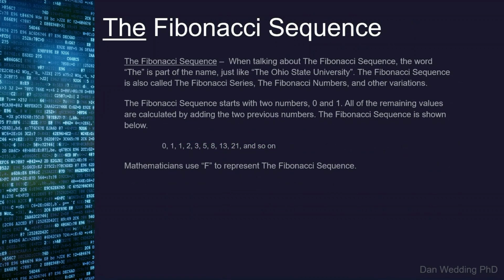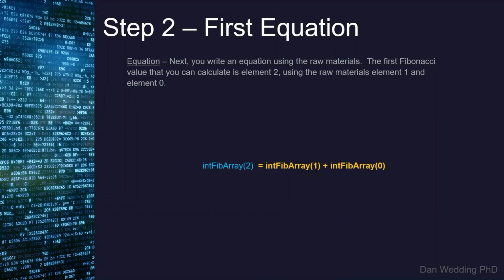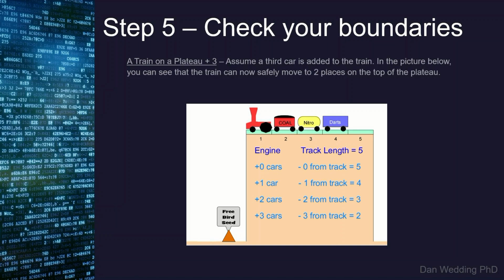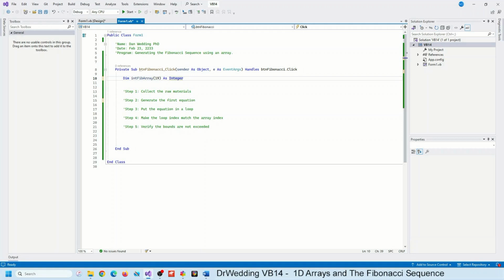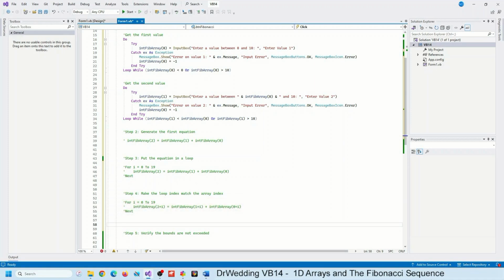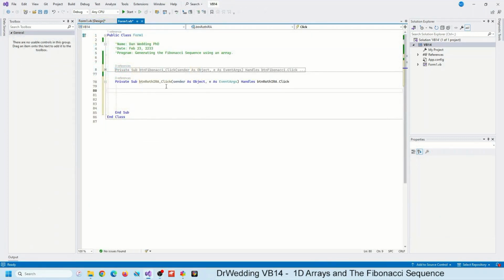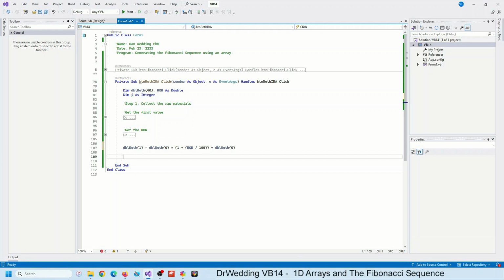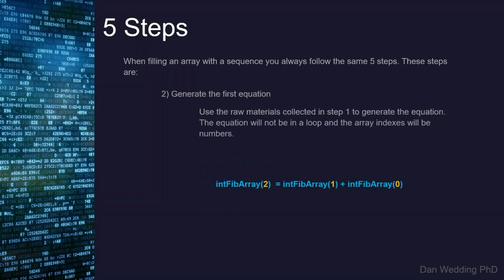DrWedding VB14 Visual Basic: 1D Array, Fibonacci Sequence, and a Roth IRA program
INDEX BELOW: Jump to 7:01 to skip the PowerPoint Introduction. This video teaches you how to generate numeric sequences using an array. I show you using a very easy 5-Step method. Really - it is super easy! Like every other instructor on Earth who is teaching programming - I show you how to to do this with (wait for it...) a Fibonacci Sequence. I also show you now to generate a yearly estimate of what a ROTH IRA would be worth using the same method. Come on!

0:00 PowerPoint - Introduction
0:10 PowerPoint - What is a Fibonacci Sequence?
2:25 PowerPoint - 5 EASY STEPS to get the correct answer every time!
4:31 PowerPoint - Step 5 explained with a silly graphic
6:54 Demonstration - Fibonacci Sequence
12:55 Demonstration - Roth IRA Sequence
17:05 PowerPoint - Review
18:26 Like / Subscribe / Comment / Disclaimer / Link to next video